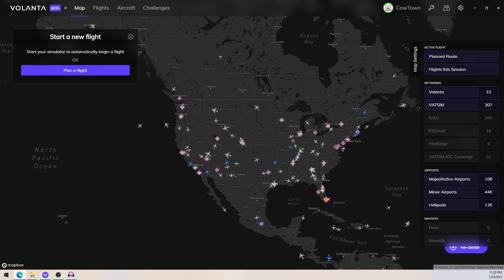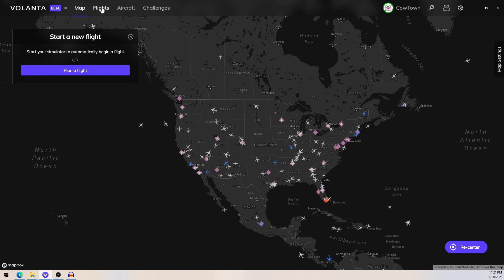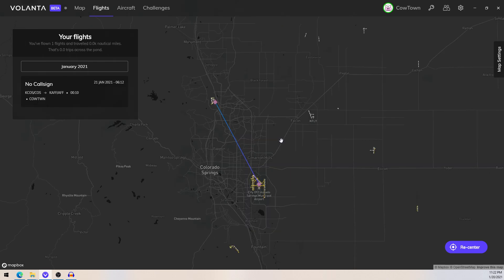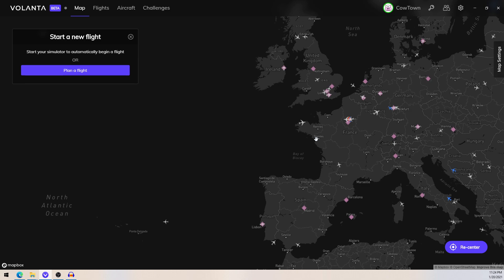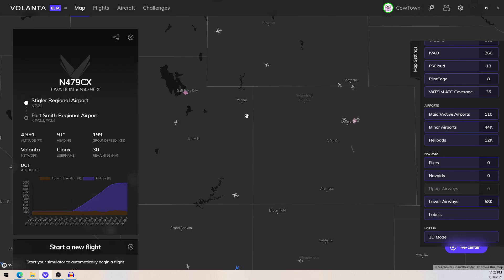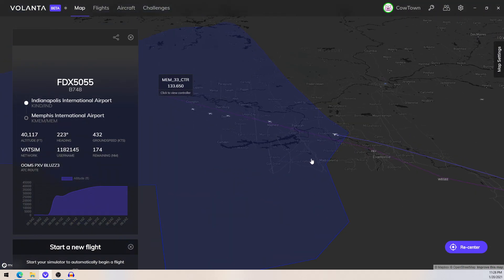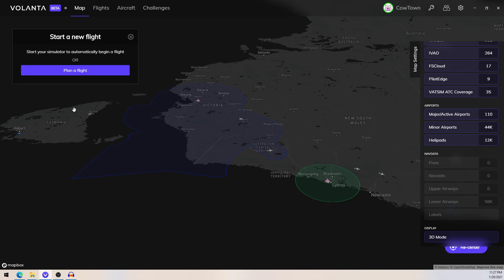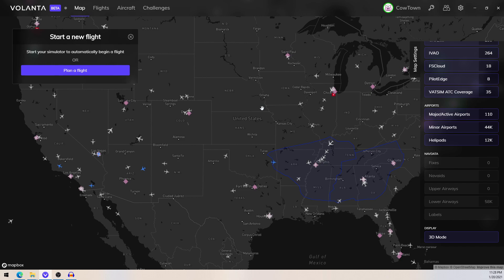Volanta | The best flight sim tracker!? | Preview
Want to know more about Volanta? Here you go!

Welcome to something a bit different, we're checking out a program that lets you track your virtual flights in flight simulators and it's already fantastic, can't wait to see where this program goes! We dive into everything it has to offer!